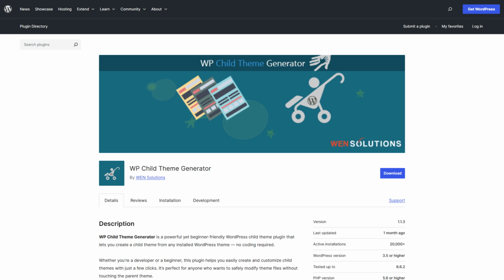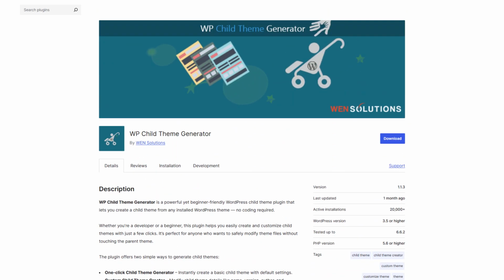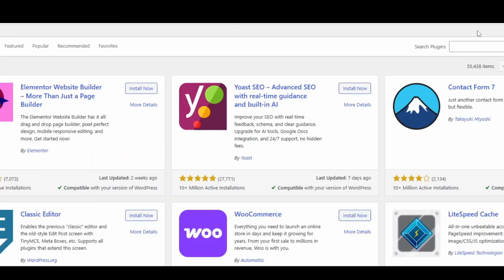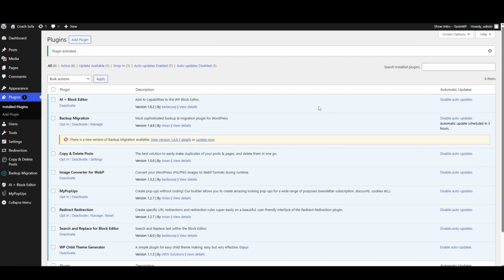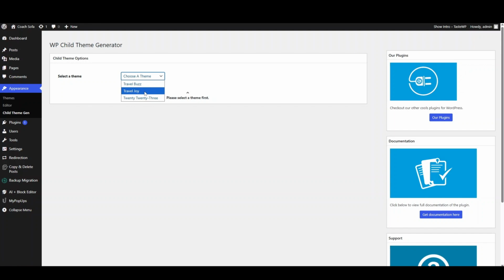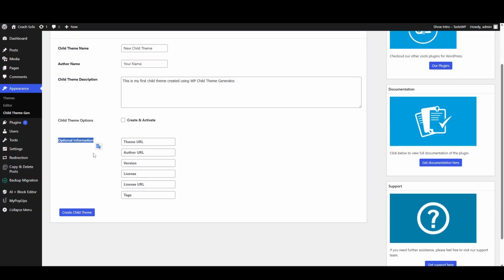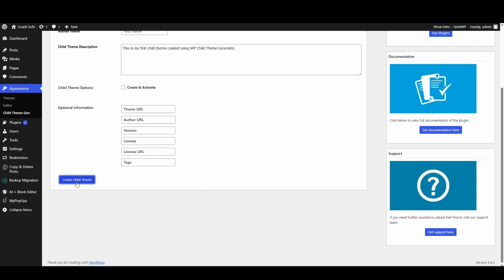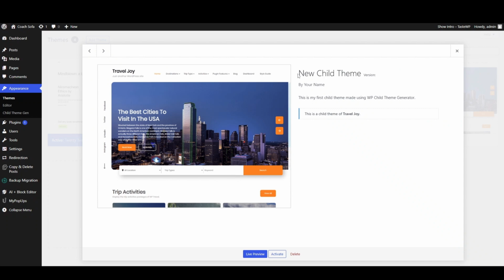How to Create a WordPress Child Theme in 2 Minutes (No Coding Needed!)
Learn how to create a child theme in WordPress the easy way — no coding required!

In this quick tutorial, we’ll show you how to use the WP Child Theme Generator plugin to safely create and activate a child theme for any WordPress theme in just a few clicks. Perfect for beginners and developers alike!

Steps Covered:
00:00 – What is a child theme generator?
00:22 – Installing and activating the WP Child Theme Generator plugin
00:46 – Creating your first child theme
01:30 – Viewing your new child theme